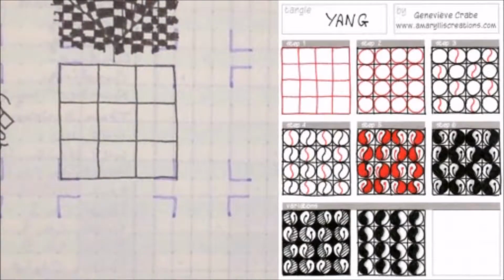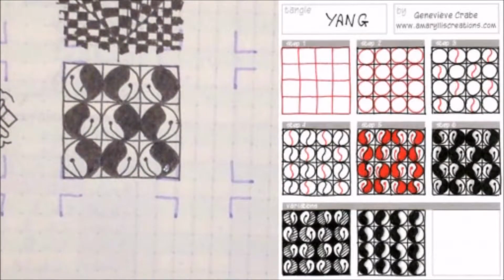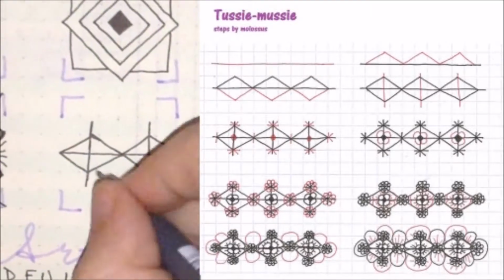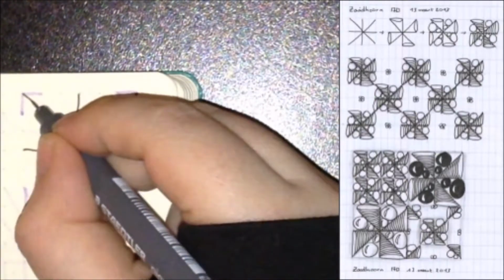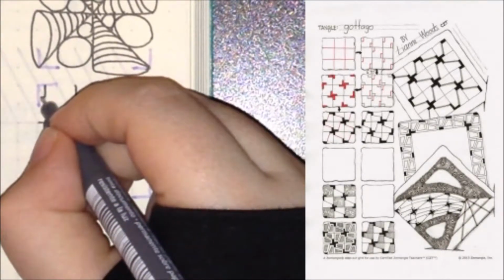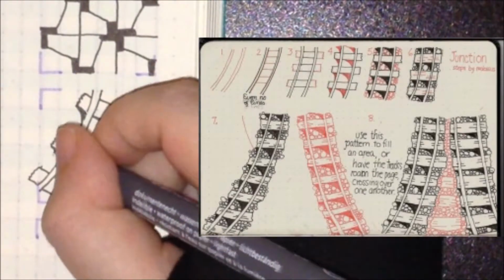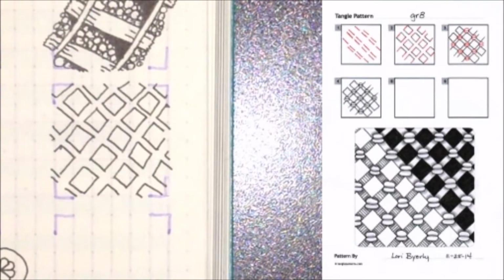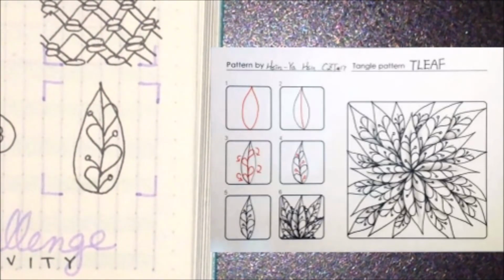Zen Doodle with Me | April 23-30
Hi everyone. Here is a new Zen Doodle with me video for this week. There are eight of them in this video, and I hope you enjoy them all.

If you are interested in the Zen Art Challenge check out the Facebook group